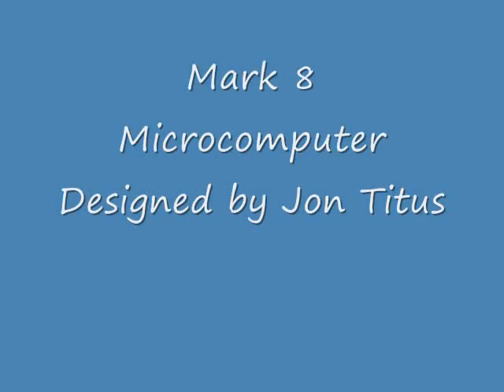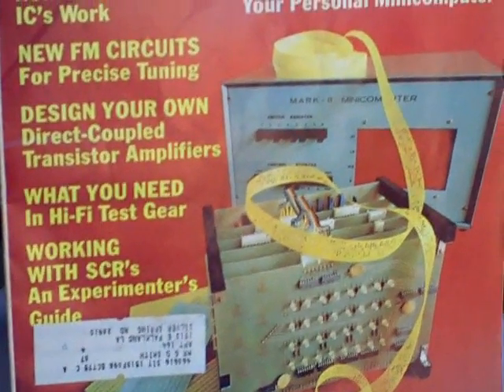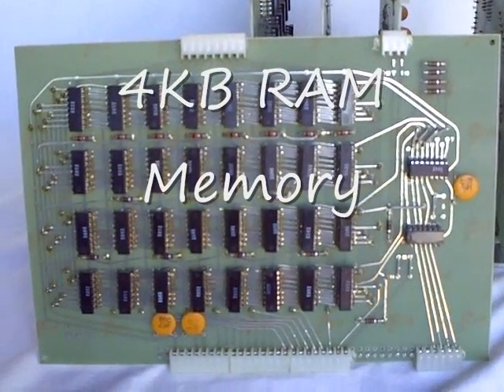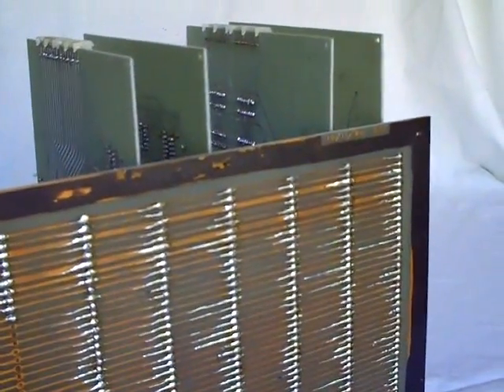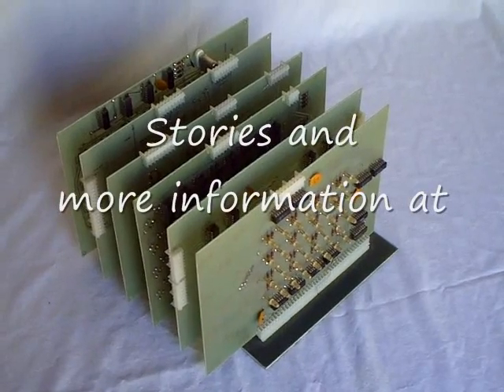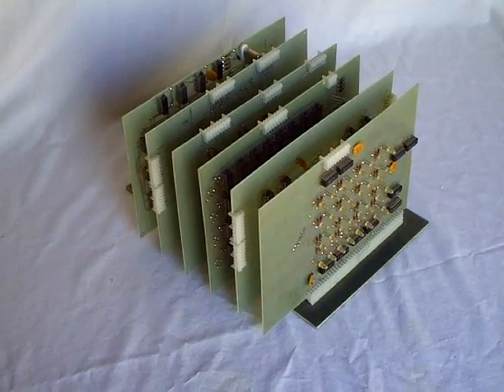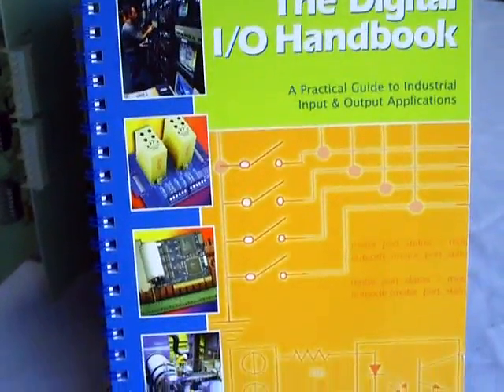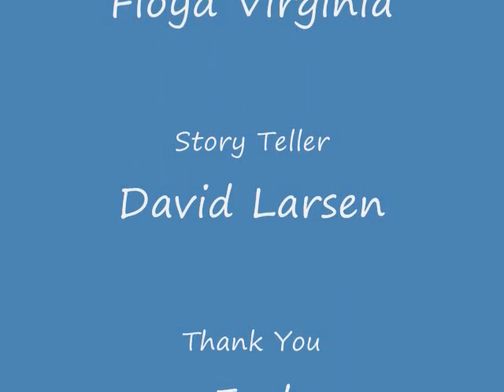Vintage Computer Mark 8 Microcomputer Jon Titus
Vintage Computer the Mark 8 by Jonathan A Titus
Jon Titus designed the very first home computer and published plans in "Radio Electronics" july 1974. Jon Titus is credited as being the first to make available the plans and PC boards to allow an individual to have their very own computer. This Mark 8 microcomputer is part of the LCF Group historical collection of microcomputers including many 1000's of Microcomputer items collected over 40 years by David Larsen. David Larsen worked with Jon Titus and others to publish the Bugbooks and the "Blacksburg continuing Education Series" computer and digital electronics books , The LCF Group plans to have a full histoical microcomputer museum in Floyd, Virginia at a future time. for info, David Larsen KK4WW J79WW, Gaynell Larsen KK4WWW J79WWW, Dee Wallace KG4VMI, Floyd Virginia N4USA Fairs Important Names & Words in the History of Microcomputers

This video was produced by the LCF Group, Floyd Professional Center, Village Green, Floyd Virginia. The LCF Group consist of David Larsen KK4WW, Gaynell Larsen KK4WWW and Dee Wallace KG4VMI. We are all radio amateurs and also are Directors of The Foundation for Amateur International Radio Service ( FAIRS) also located in Floyd Virginai. N4USA is the radio call for FAIRS and we have operated in Dominica as J79WW J79WWW J79VMI and many other countries. We are members of The Floyd Amateur Radio Society FARS. This video was produced by the LCF Group, ( We are on The Crooked Road Heritage Music Trail and the Round The Mountain Artisan and Craftsman Venue as a great place to visit ) Floyd Professional Center, Village Green, Floyd Virginia. The LCF Group consist of David Larsen KK4WW, Gaynell Larsen KK4WWW and Dee Wallace KG4VMI. We are all radio amateurs and also are Directors of The Foundation for Amateur International Radio Service ( FAIRS) also located in Floyd Virginai. N4USA is the radio call for FAIRS and we have operated in Dominica as J79WW J79WWW J79VMI and many other countries. We are members of The Floyd Amateur Radio Society FARS. The LCF Group ham radio morse code cw amateurradio hamradio transceiver radio receiver linear amplifier linear amp heathkit ten-tec cw http:// and ,David Larsen Blacksburg, David Larsen Blacksburg Group, Blacksburg Group, , Bugbook , , bugbook series , in Floyd Virginia. compass magazine blue ridge Parkway Destination Center Bill St Pierre Floyd Virginia Bugbook Bugbooks